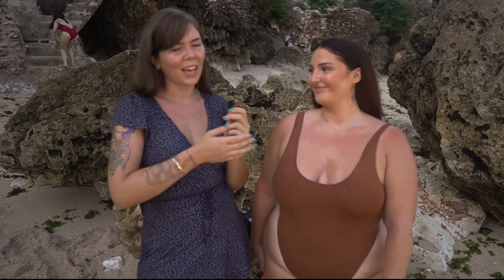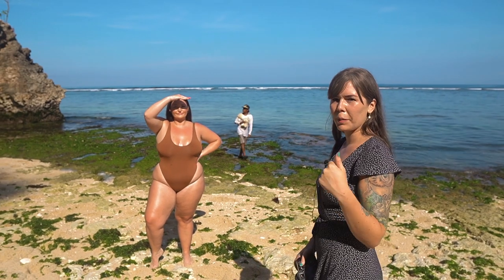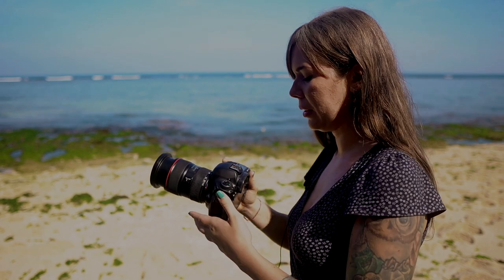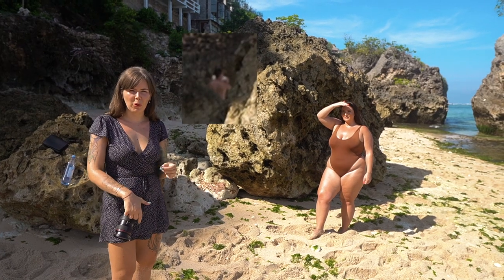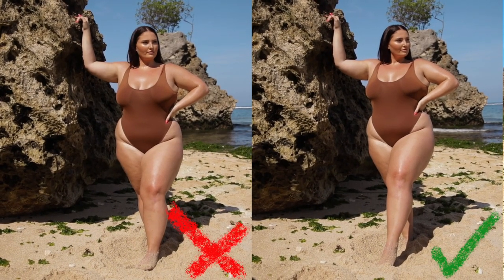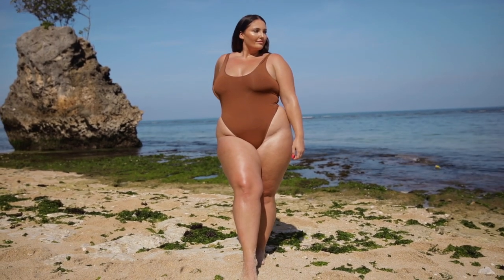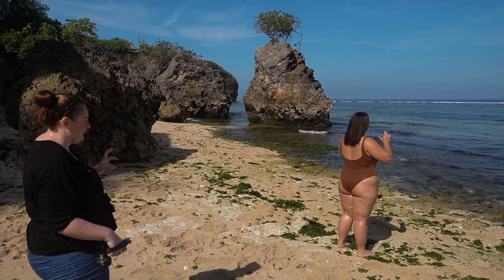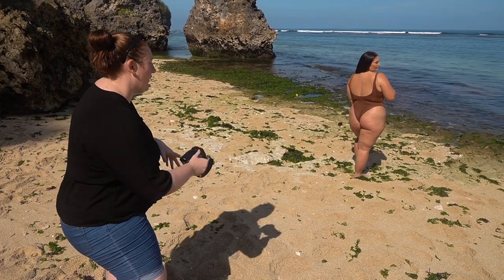How To Pose People Who Are Not Models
Hello Everyone!
Today I'm joined by Riley and Beckie and we'll be giving you all our top tips on how to pose Plus size women!

Riley is an established Plus Size Model and has been in the industry for a while now. My second Guest, Beckie, is an amazing swim photographer who happens to work with some gorgeous curvy women so both of their expertise and tips are quite a treat!

We will be talking about all aspects of shooting - from styling to times of day to shoot at, to how to work out best angles for yourself and all different body posing tips of course!